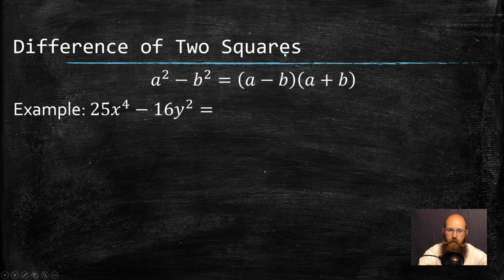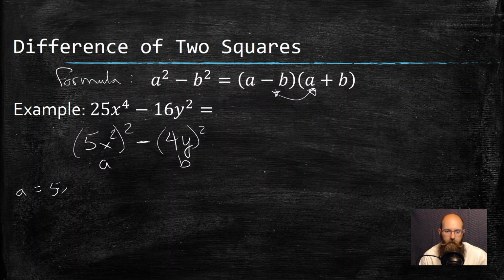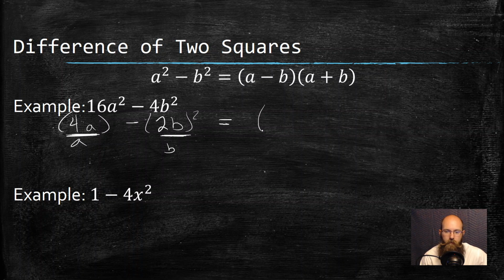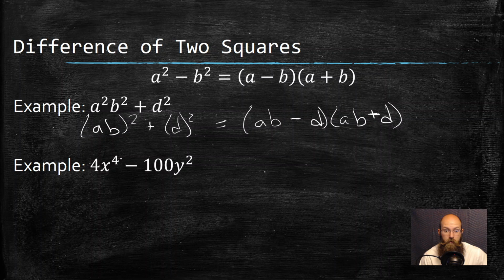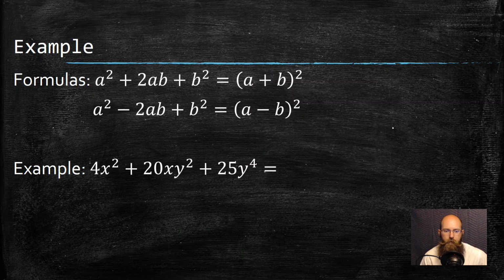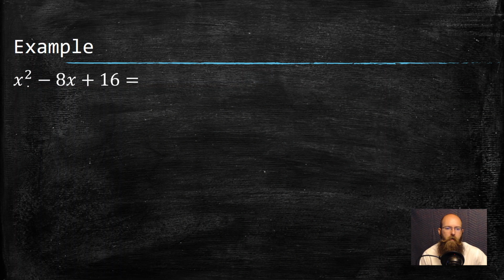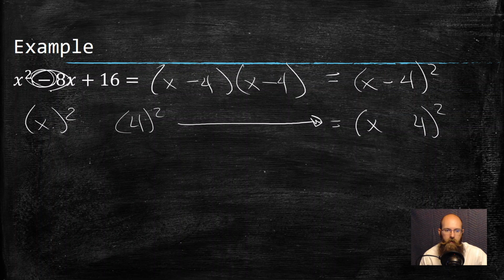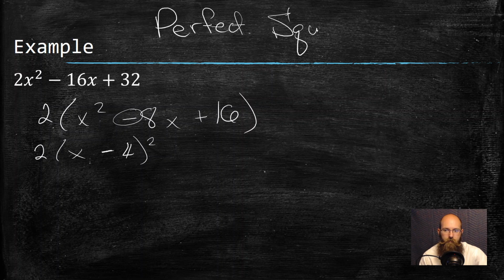Factoring Using Difference of Squares and Perfect Squares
Examples on how to factor difference of squares and perfect squares